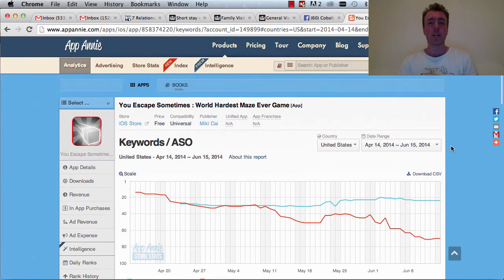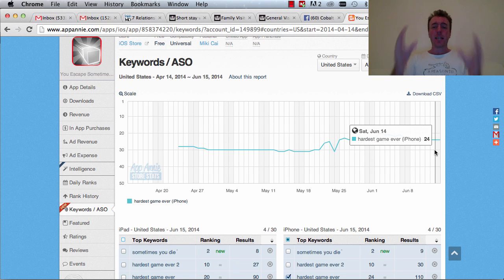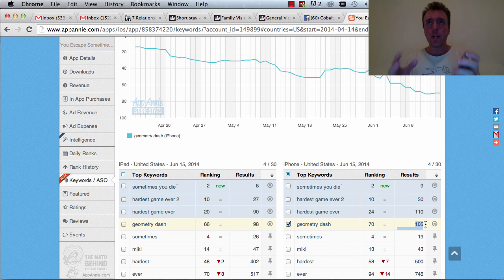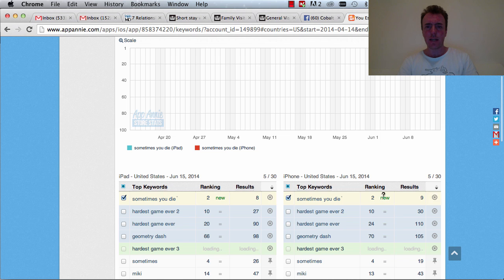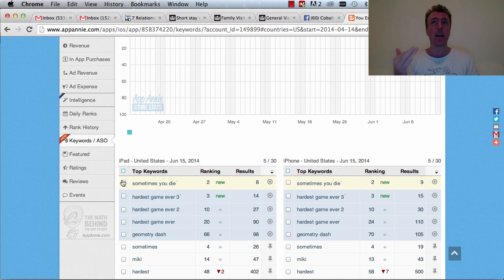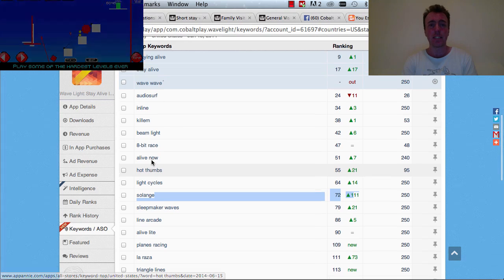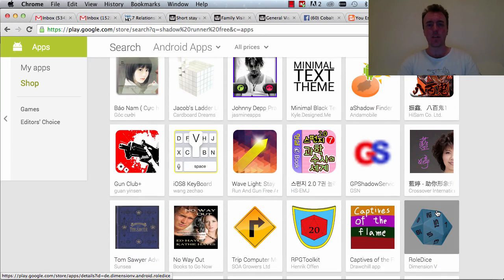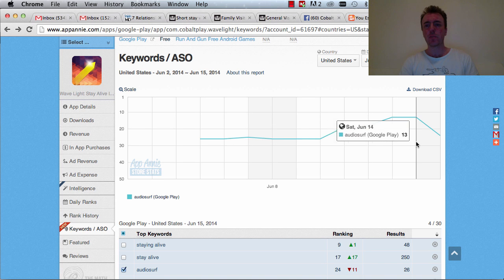Using appannie.com ASO / SEO feature to track keywords and their rank in app stores - HTMMG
Hey all, if you have questions or comments on the video please post on my forum blog
I'm not replying to youtube comments due to time constraints and I'm much more active on the forum. It'll be good to catch you all there.

OVERVIEW
In this video I talk about how to use the new ASO feature in appannie.com to track keyword ranking within the google play and iOS app stores. Having good keyword selection and tracking their rank is essential to getting more downloads and therefore more revenue. Knowing how your game ranks for particular searches means that you have a better idea of how users are finding your game and how you can make adjustments to improve your keywords. It's a free service and appannie.com has a bunch of other cool features such as rank history reporting for competitor games, industry reports and more.

Happy Developing :)
Martin

Happy Developing :)
Martin